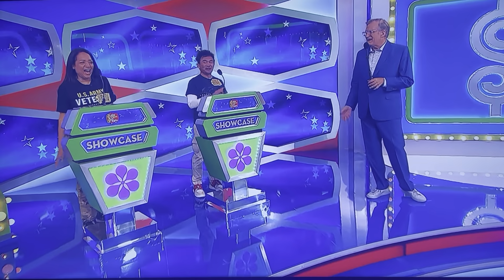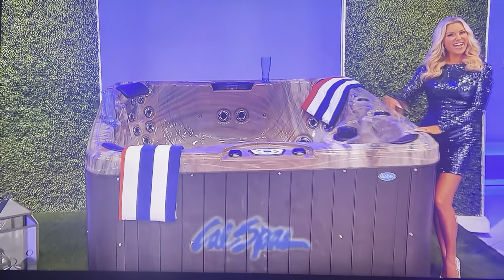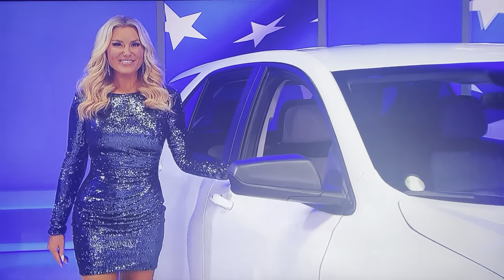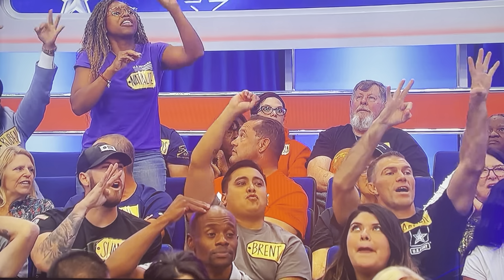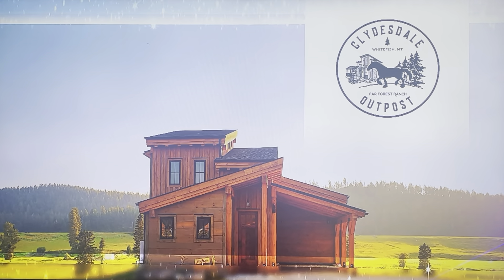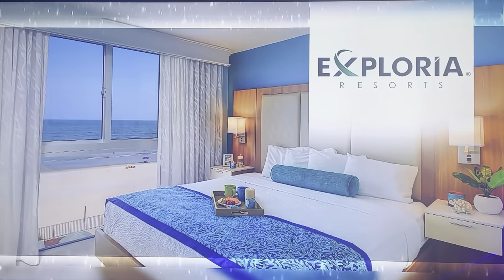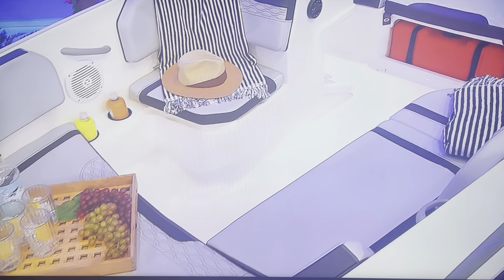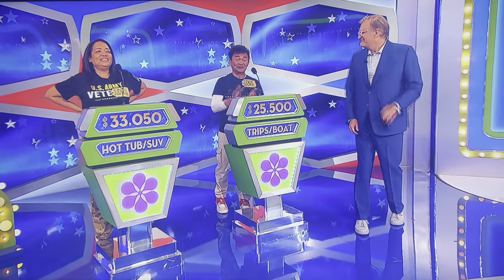The Price is Right | Showcases | 11/10/2023